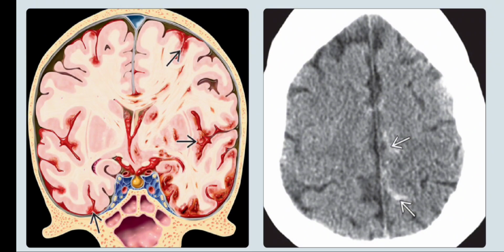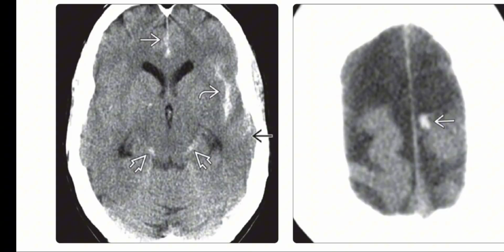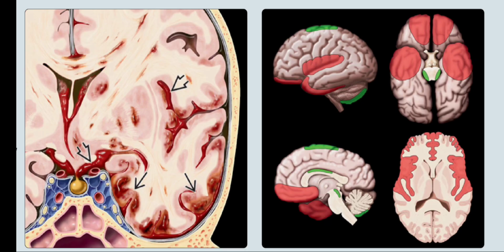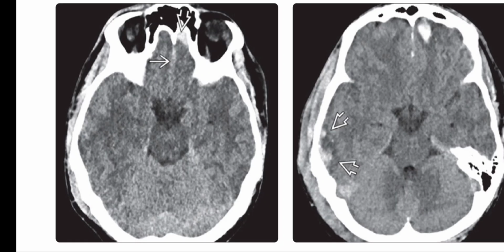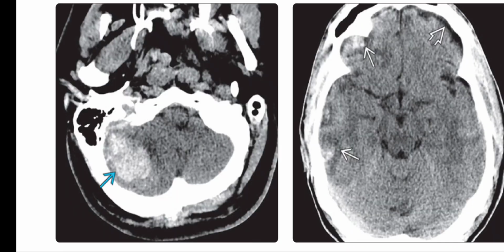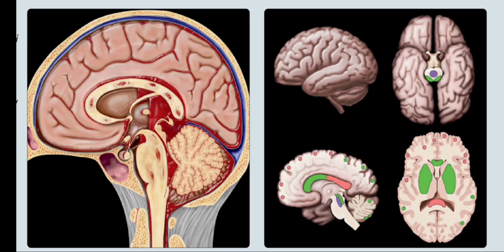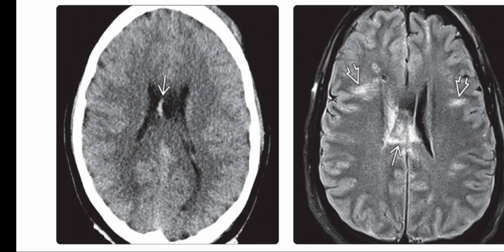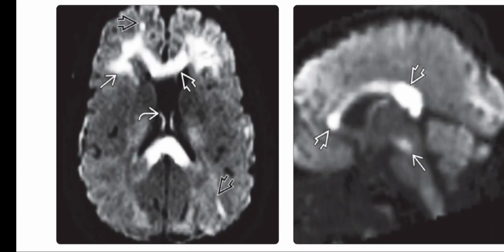Brain imaging radiology boards preparation